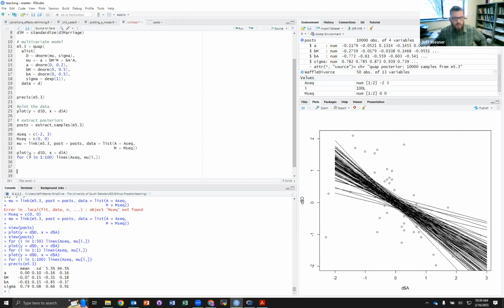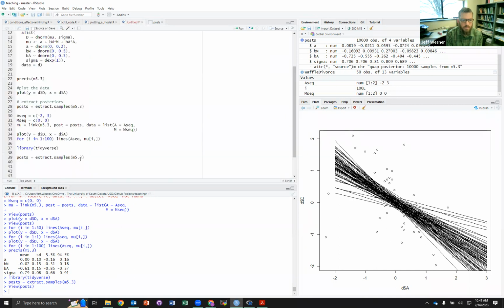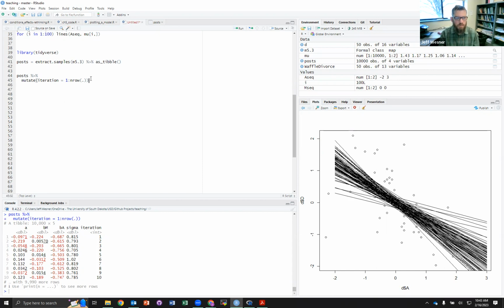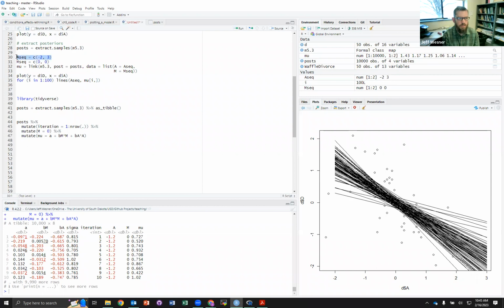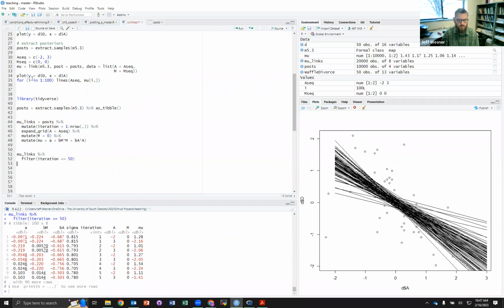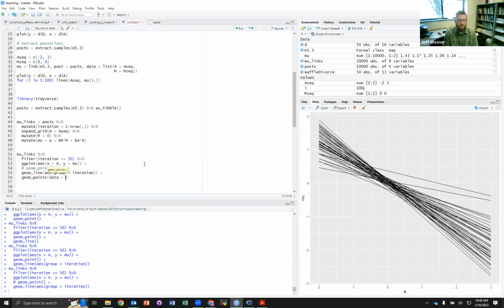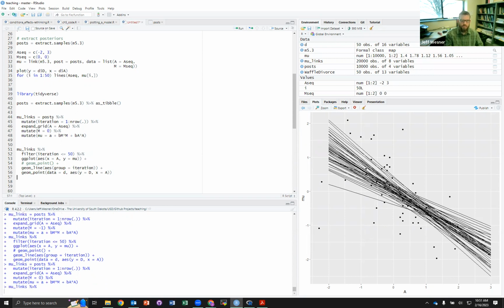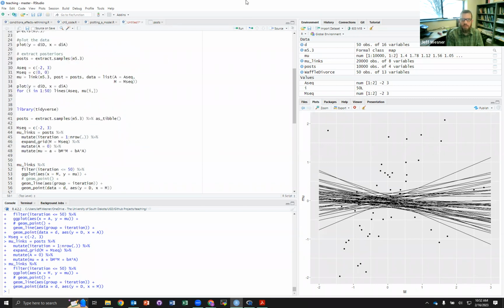plotting your bayesian model - rethinking(ggplot)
This video shows how to plot posterior samples of a regression along with the data. The model comes from McElreath (2020) Rethinking Statistics. The plotting uses tidyverse and ggplot.